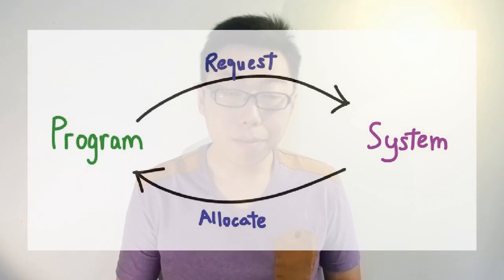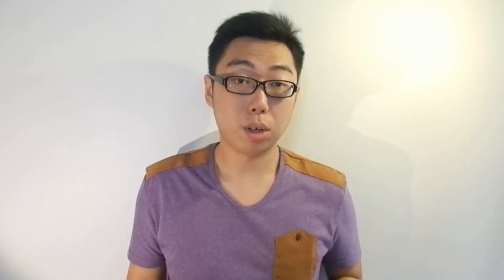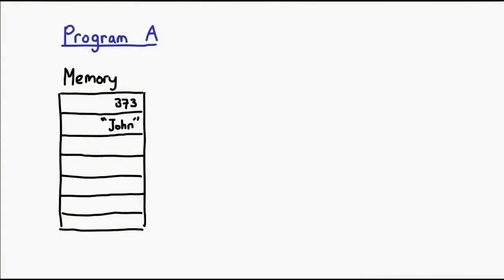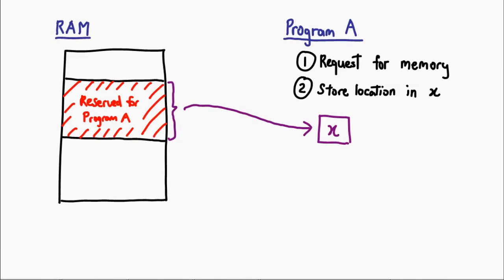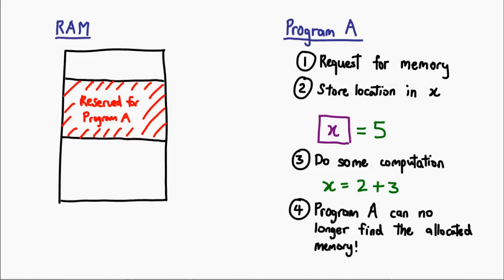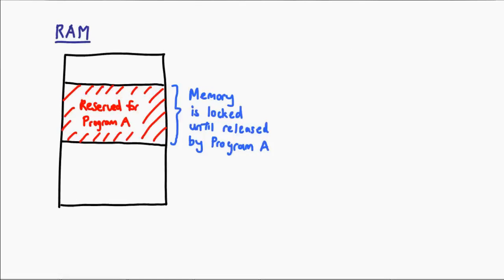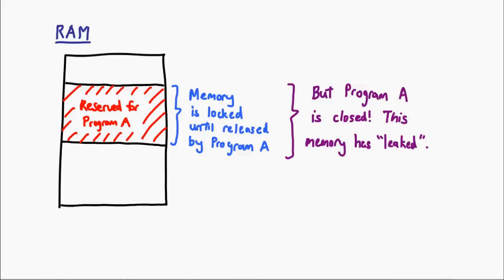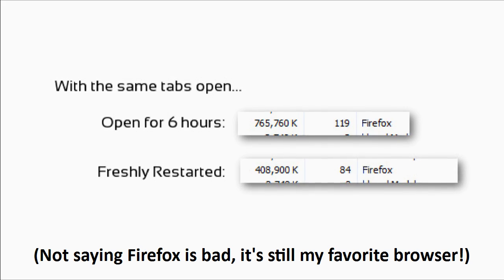Memory Leaks Explained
Let's take a closer look at what memory leaks are. How do they come about? Why are they a problem, and how can we resolve them?

= 0612 TV =
0612 TV, a sub-project of NERDfirst.net, is an educational YouTube channel. Started in 2008, we have now covered a wide range of topics, from areas such as Programming, Algorithms and Computing Theories, Computer Graphics, Photography, and Specialized Guides for using software such as FFMPEG, Deshaker, GIMP and more!